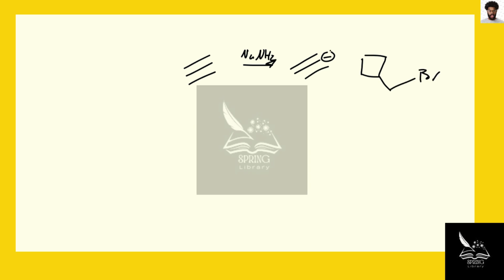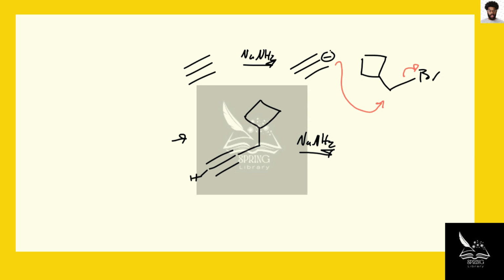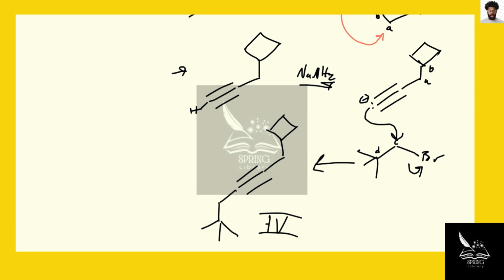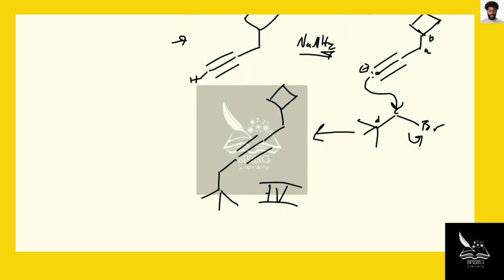[Chemistry] What is the expected major final product of the reaction sequence shown 2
[Chemistry] What is the expected major final product of the reaction sequence shown 2. 1 II 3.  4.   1 II III IV None of the shown products will be produced.